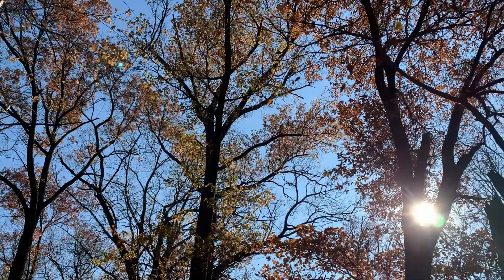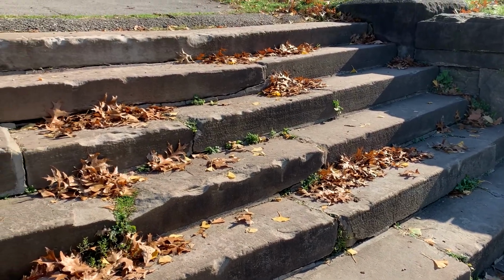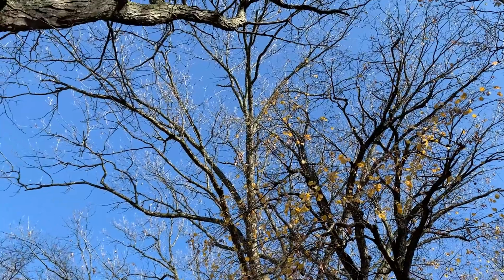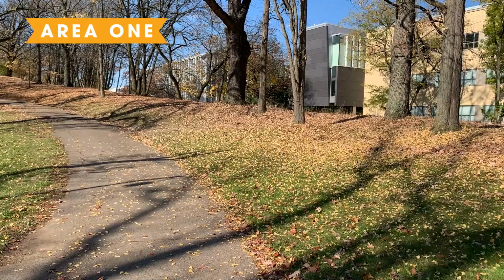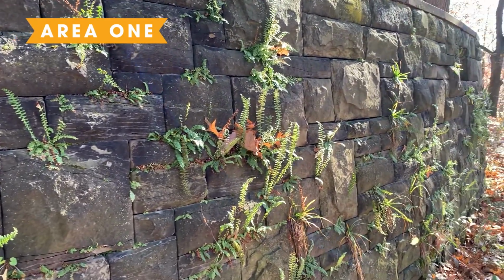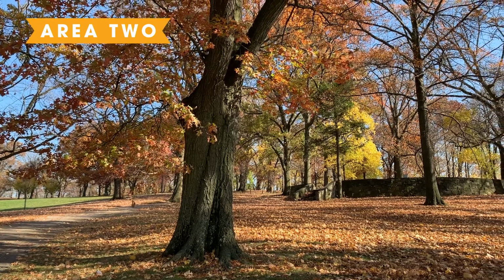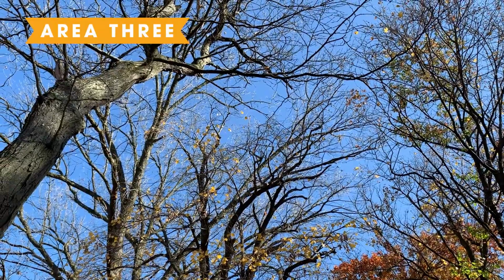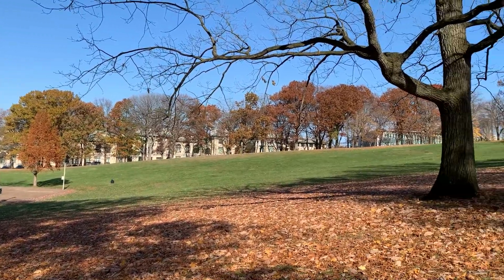Flagstaff Woodland Garden Project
Listen in as Brandon Riley,  our Capital Projects Manager, dives in to some of the exciting changes soon to take place in Schenley Park's Flagstaff Hill!